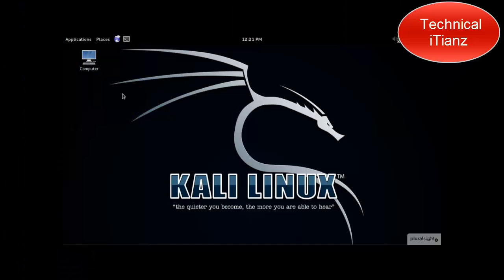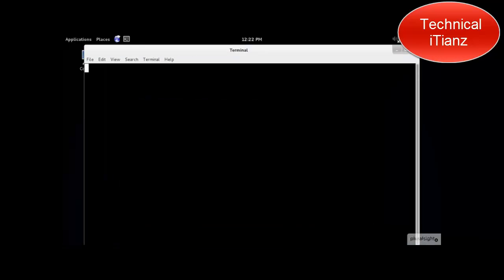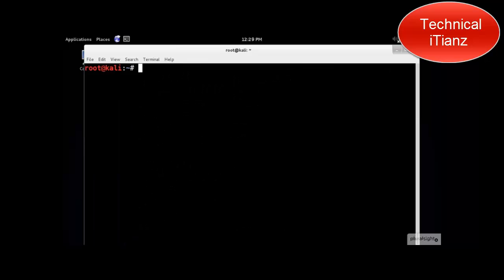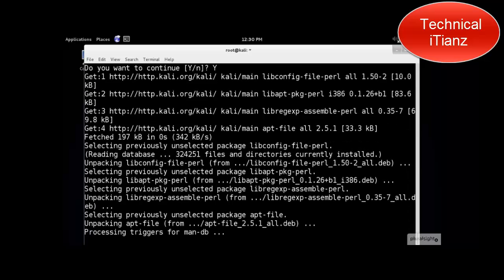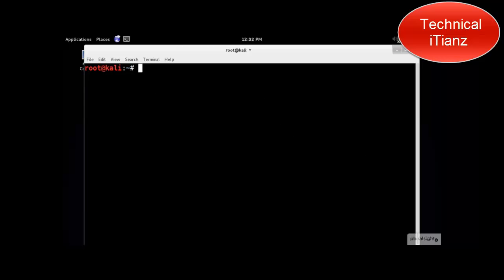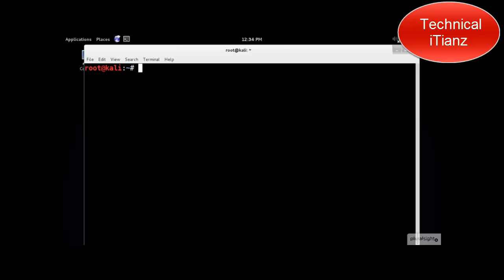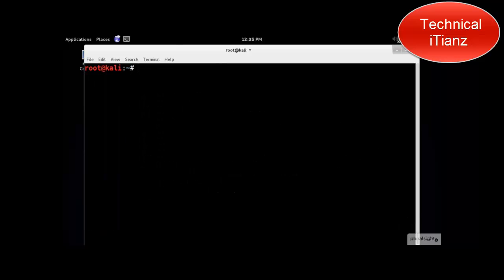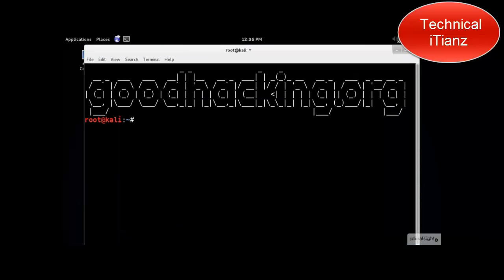How to install additional tools on Kali Linux | Education | Online Academy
Dear friends, here u find a complete ethical hacking course for your organization's security. Remember it is just for knowledge and security purposes, also more knowledge about different fields of programming, and educational videos for Students.

If you guys need more like this comment in the video.

Here are the links to our social platform sites.